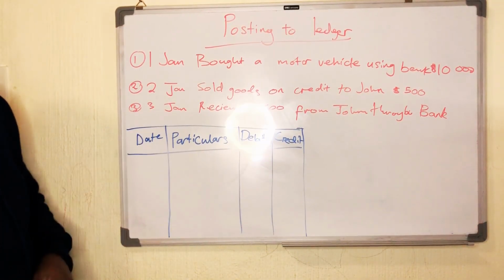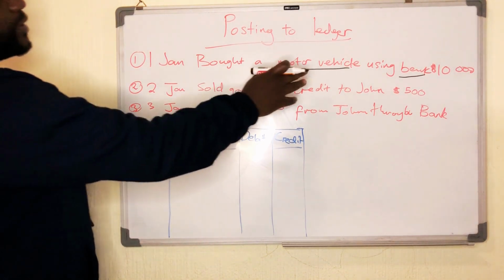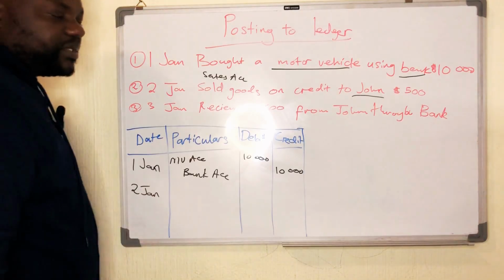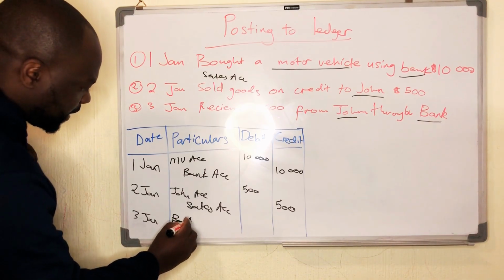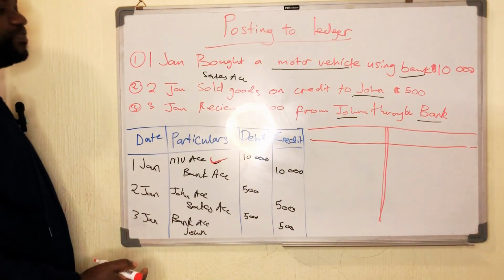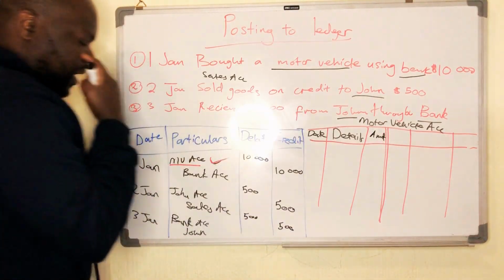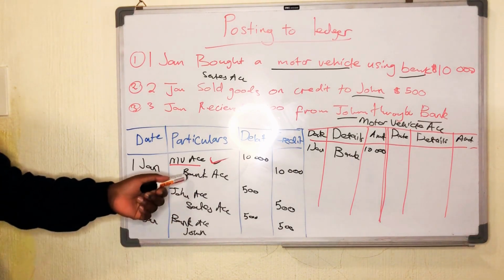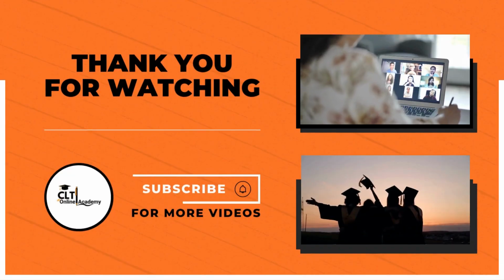Posting to Ledger accounts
📚 Posting to Ledger Accounts | Accounting Tutorial | CLT Online Academy

Master the skill of posting transactions from journals to ledger accounts in this step-by-step Accounting lesson from CLT Online Academy. Understanding how to post correctly is essential for preparing accurate financial records and succeeding in Accounting examinations.

In this video, you will learn:
✔ What ledger accounts are
✔ The purpose of posting transactions
✔ How to post from journals to the ledger
✔ How to identify debit and credit entries
✔ Common posting errors and how to avoid them
✔ Tips for answering examination questions confidently

This lesson is suitable for students studying:
• CAPS Accounting
• IGCSE Accounting
• O Level Accounting
• High School Accounting
• Introductory Bookkeeping

By the end of this lesson, you will be able to transfer transactions accurately from the journals to the ledger and understand the double-entry principle behind every transaction.

Our goal is to help students build confidence, improve understanding, and achieve excellent results.